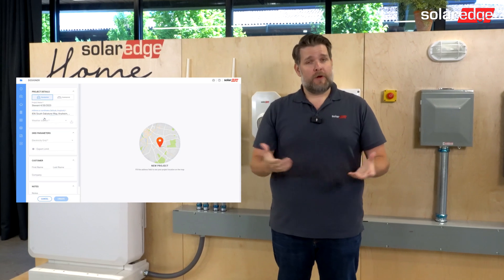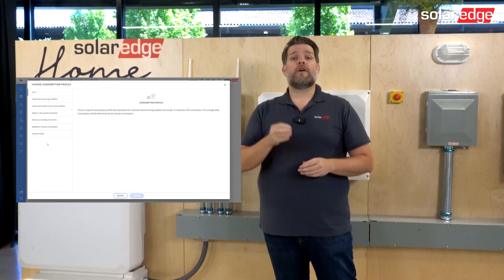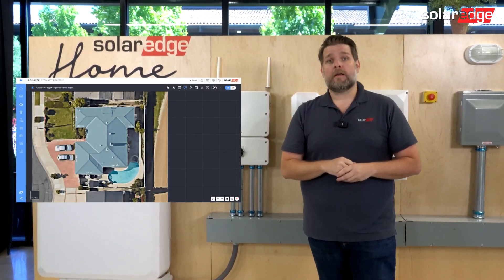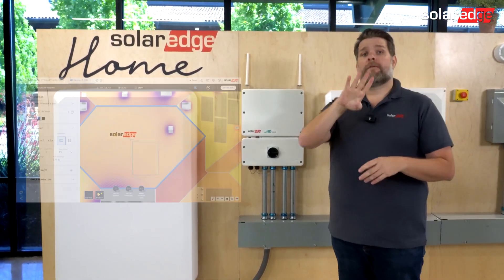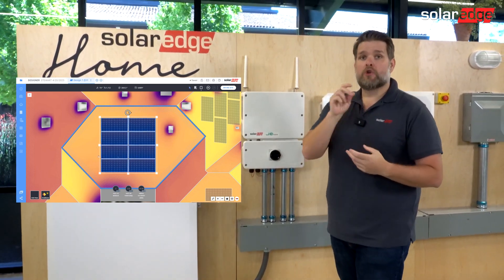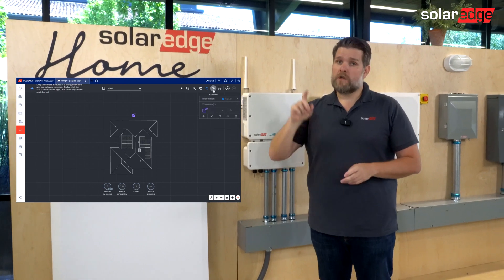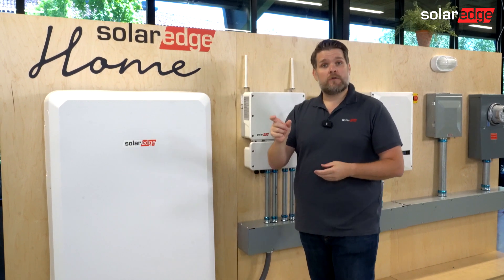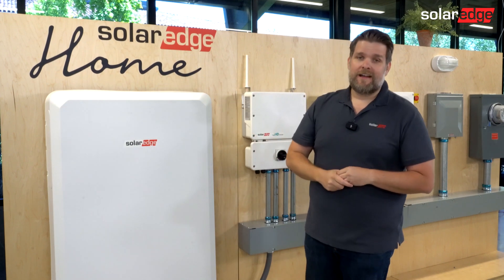Designing a NEM 3.0 System in Five Steps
Here are the five easy steps to generating a SolarEdge Design for winning in NEM 3.0 including how to determine the number of panels and batteries required for a home, as well as what the approximate system ROI for the homeowner.

SolarEdge Designer is a free tool available to those with a SolarEdge installer account and is available at designer.solaredge.com.